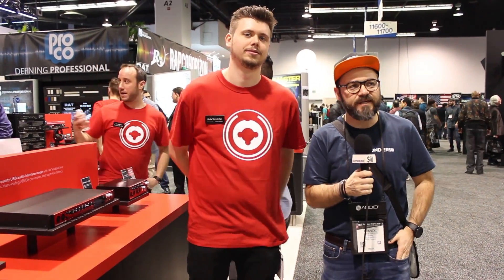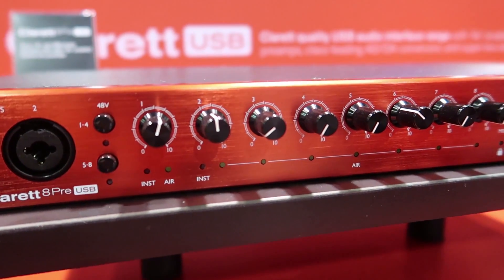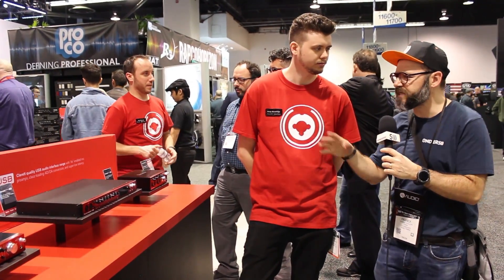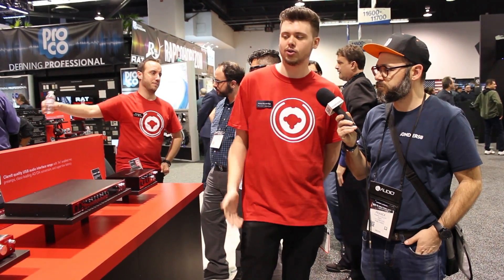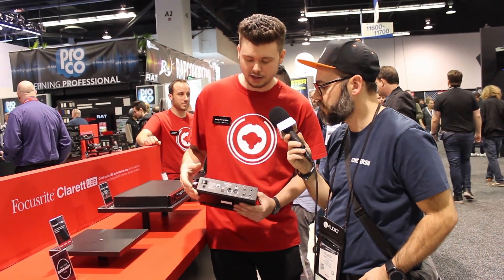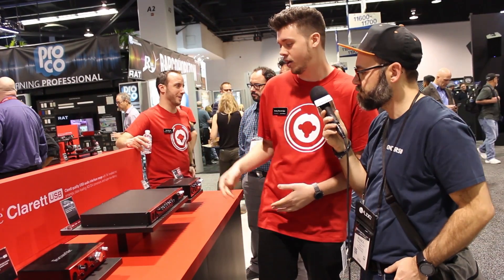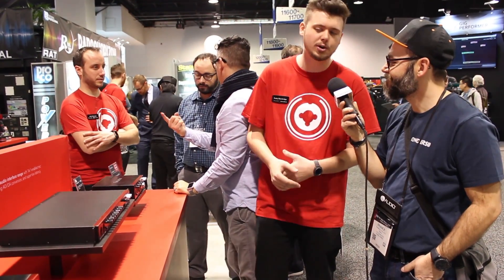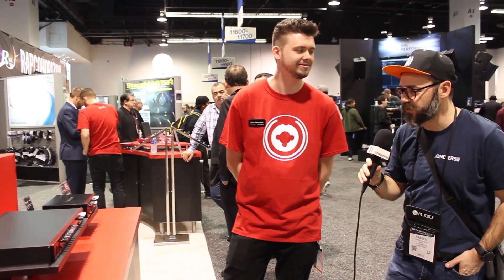[NAMM 2018] FOCUSRITE CLARETT USB 2PRE, 4PRE, 8PRE AUDIO INTERFACES [VOSTFR]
Une présentation des dernières interfaces audio Clarett USB de Focusrite par Cody : les 2PRE, 4PRE, et 8PRE.

SOUTENEZ NOUS
Tipeee ! Même de petites sommes nous aident !

Ca nous rapporte un peu d'argent et ça ne vous coûte rien du tout